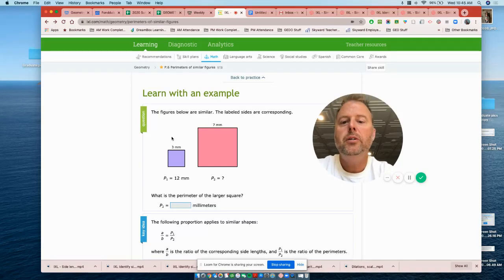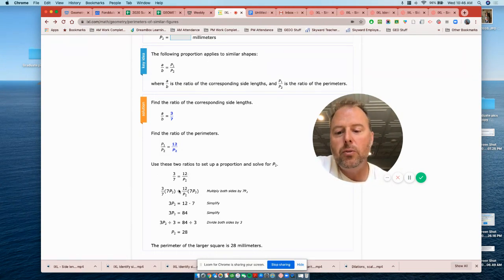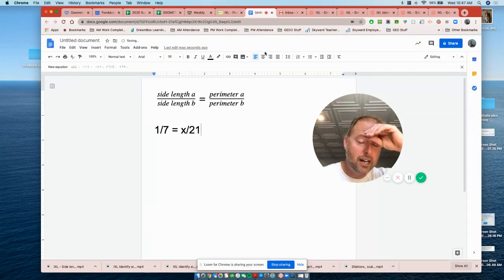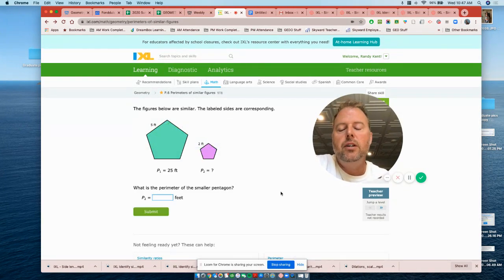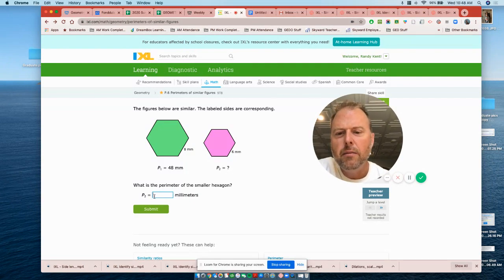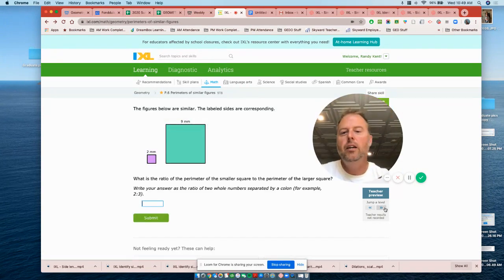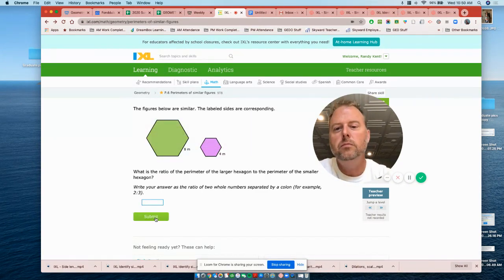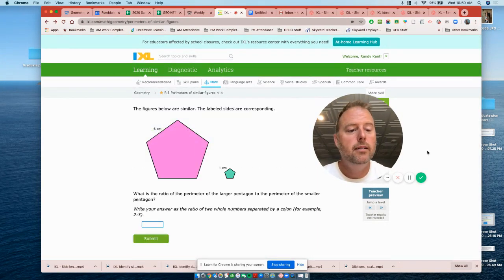IXL Perimeters of similar figures